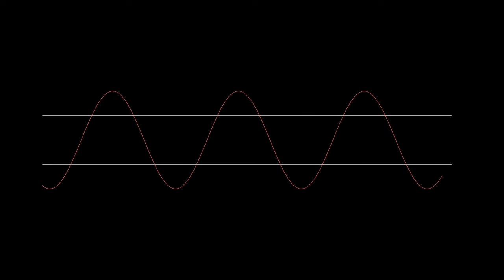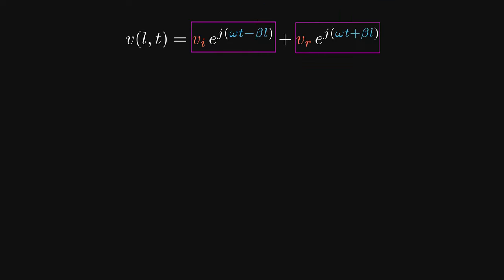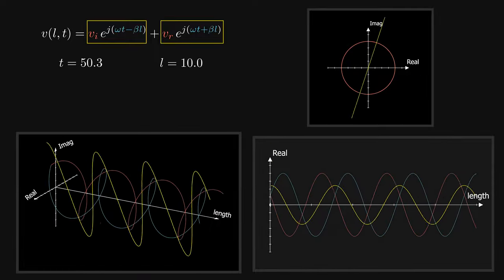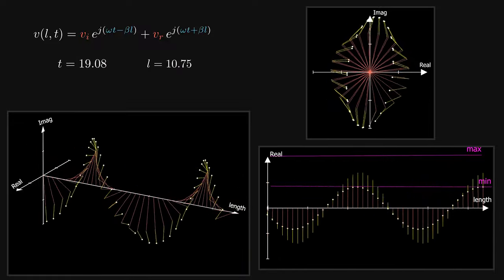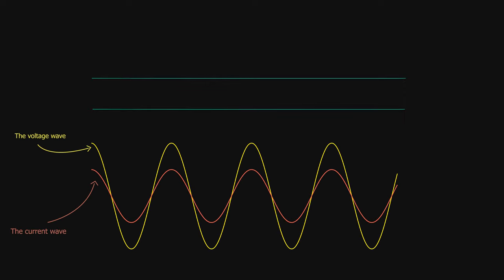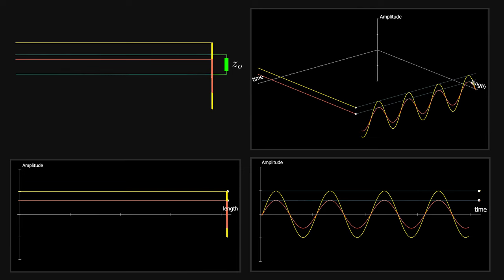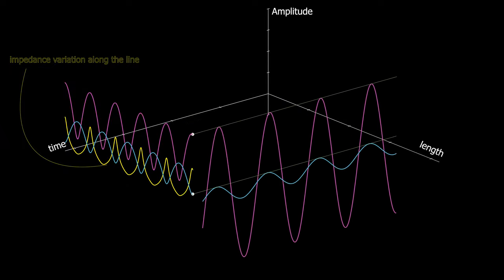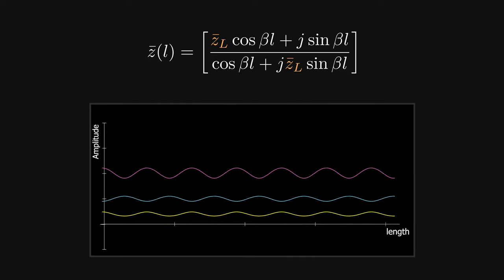But how exactly do the voltage and current propagate through transmission lines?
You can support the future videos :
References:
Here I explain by animation how exactly the voltage and current propagate through the transmission line, How reflections affect the signal transmission, The concept of standing wave ratio and motivate the viewer to smith chart.
These animations are made using manim. A community-maintained Python library originally created by grant sanderson (3blue1brown) for creating mathematical animations.

0:00 Introduction
1:40 voltage and current waves
2:09 what is complex exponential function (the forward and backward waves)
2:48 the standing wave pattern (the first perspective)
4:18 the standing wave pattern (the second perspective)
6:29 the standing wave pattern (the third perspective)
7:39 the standing wave pattern (the fourth perspective)
9:17 the matched load: standing wave ratio (swr) of one
 10:08 unmatched load: standing wave ratio (swr) between one and infinity
10 :45 full reflection of the wave infinite standing wave ratio (swr)
 11:12 impedance transformation and smith chart
14:23 transmission line delays the signal and my change the amplitude periodically while propagating if the load isn't matched